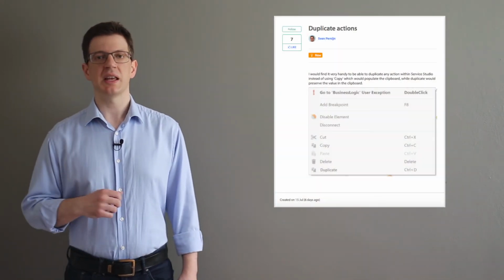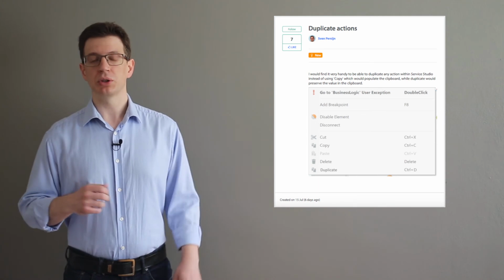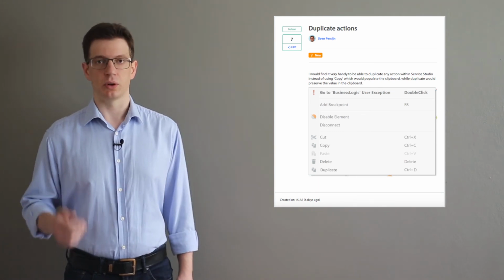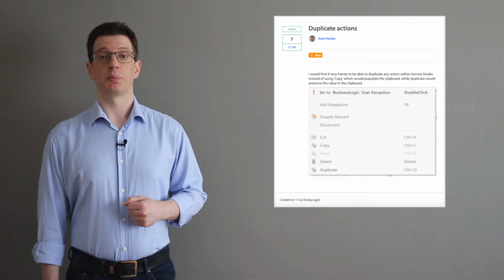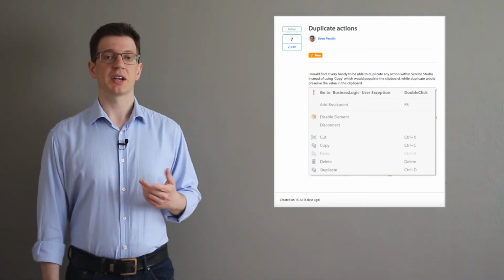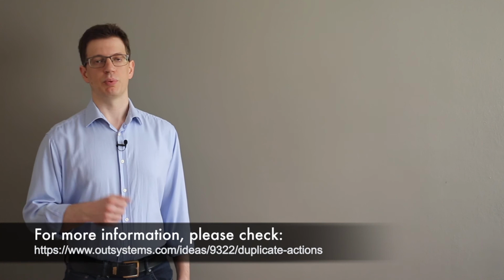OutPower News - July 17, 2020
On this week's newscast we talk about the next tech talk events and more updates to the improvements of the OutSystems Forge. In the hints and how-to's segment we give a quick peak into Dev-Ops automation and as it usual we go over the latest highlights from the OutSystems community.

Video Timestamp Index:
00:00 - Intro;
00:19 - OutSystems Events - Tech Talks;
00:51 - OutSystems Forge - Increasing Forge Quality;
01:23 - Hints/How-Tos - DevOps Automation: How to Apply Automation Into Your Software Delivery Process;
02:04 - Forge weekly picks;
02:25 - Idea of the week.